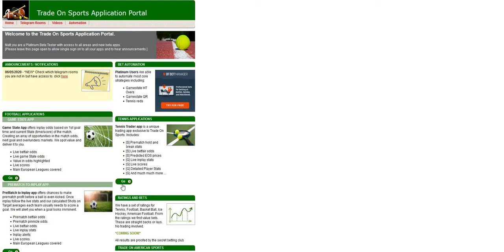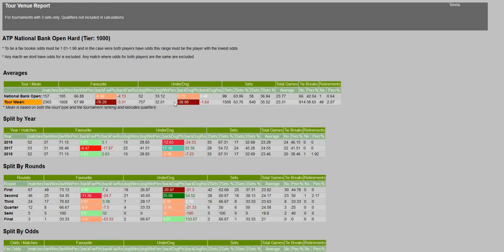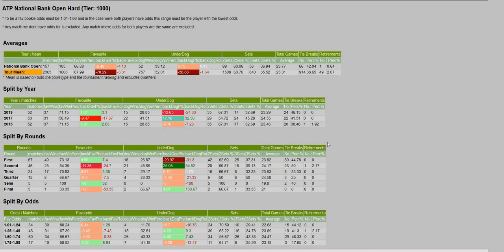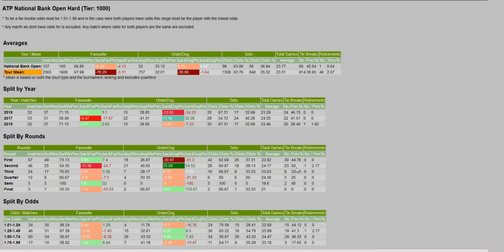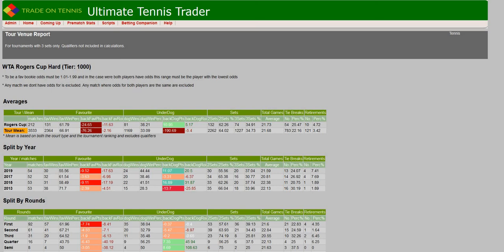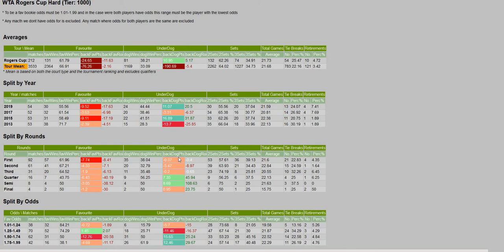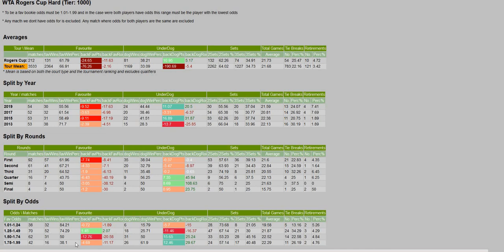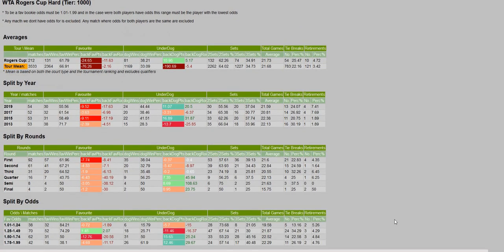Trade On Sports Tennis Betting Companion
This video highlights the new betting companion feature for the Tennis Gold service which looks at how favourites and outsiders have done in previous tournaments